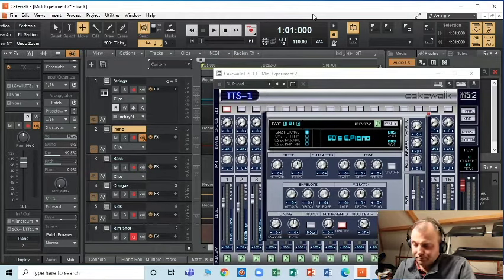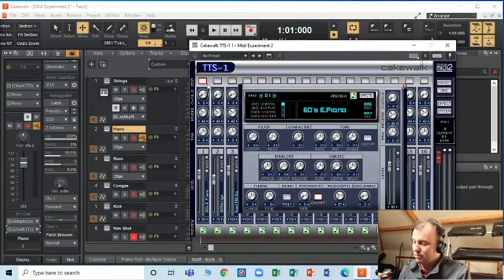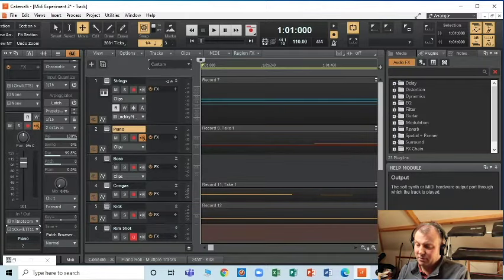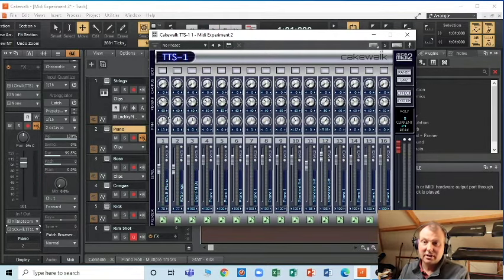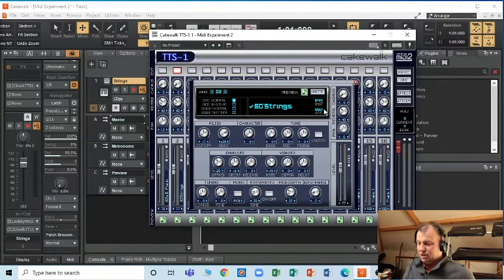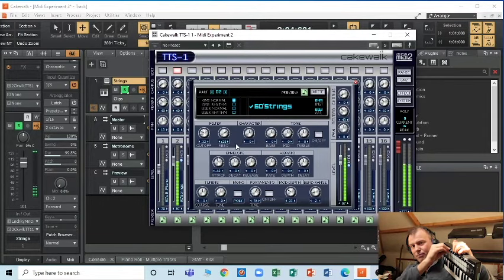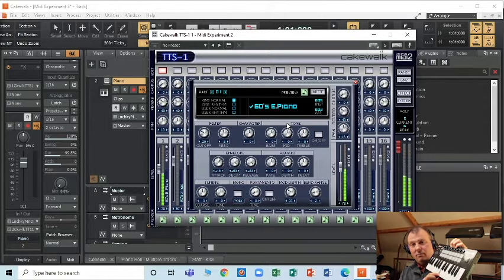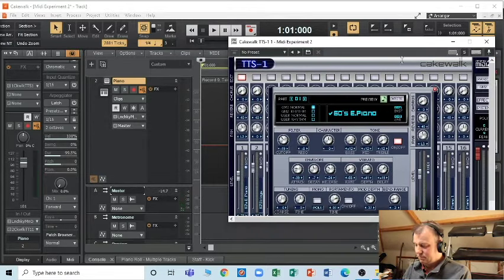Bandlab Cakewalk TTS 1_1 Customising, Settings and Mixing in Multi-Timbral Setup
Designed to help my students. This follows on from my video where I demonstrate how to set up a Bandlab Cakewalk Project with a single instance of the TTS 1 as a Multi-Timbral instrument. This shows how to balance parts and pan, how to manipulate parameters in the edit window and how to link to external MIDI Controller via the Control Channels.

You can download and use the full version of Bandlab Cakewalk for FREE! (Windows computers only I'm afraid.)